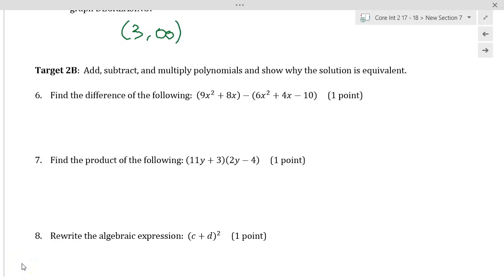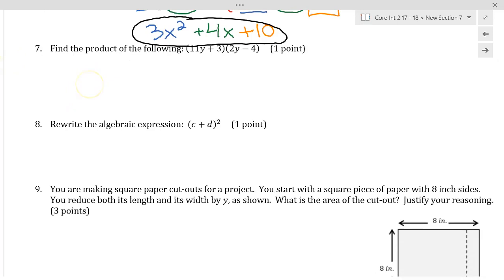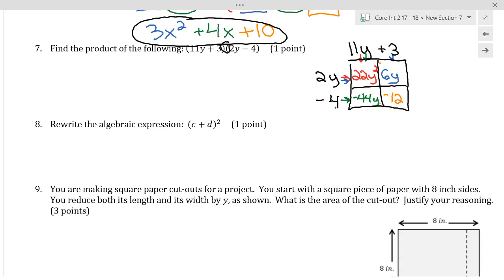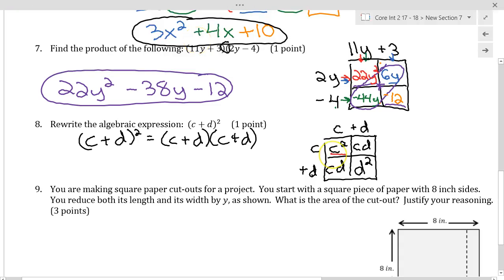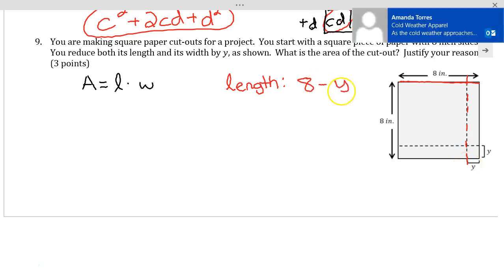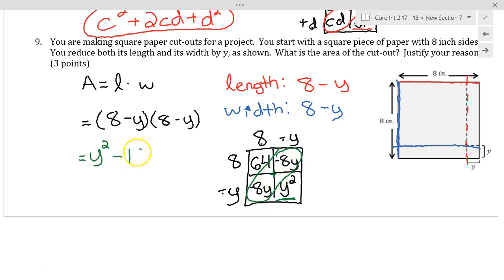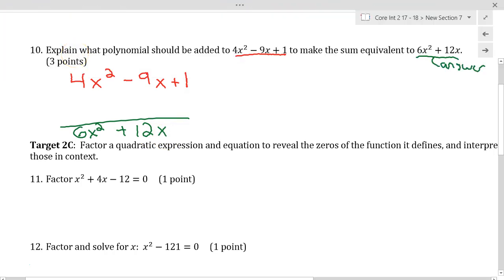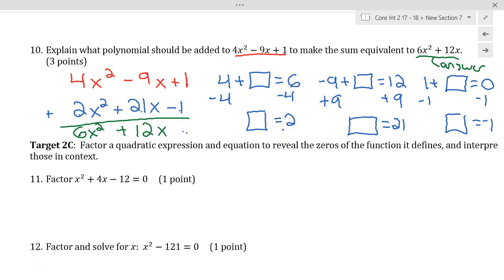Int 2 Core - KC2 Target B Review